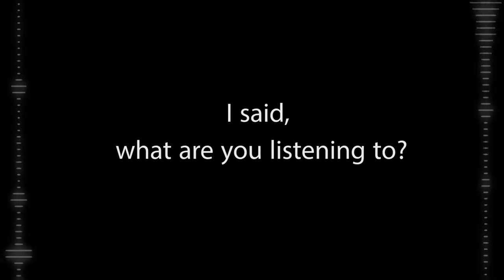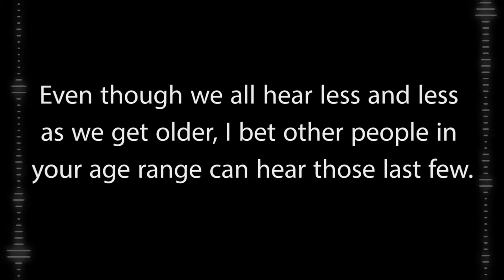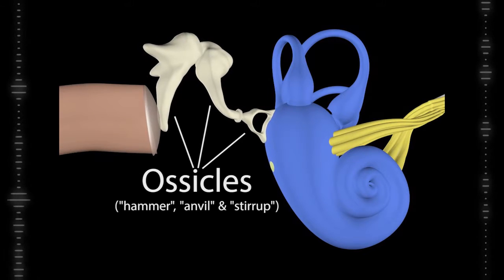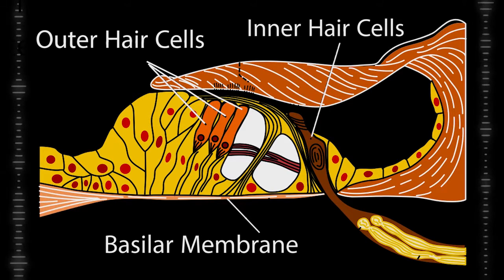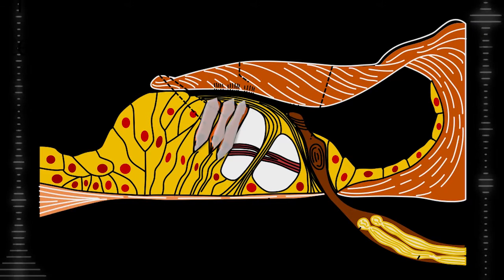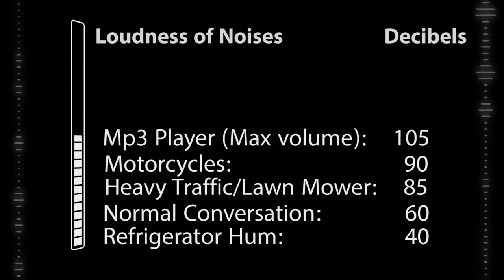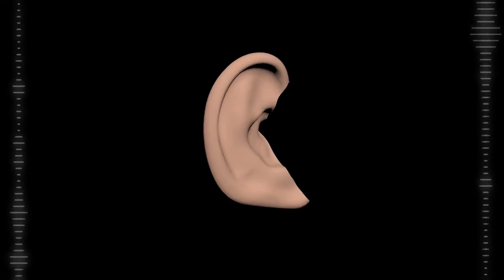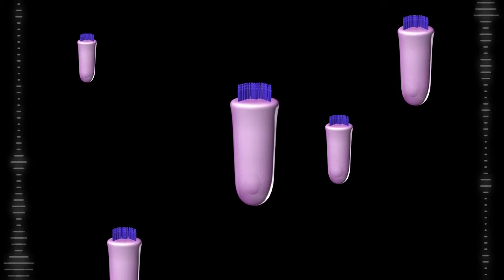Brain Awareness Video Contest: The More You Hear, The Less You Hear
Specialized cells in the inner ear turn vibrations in the air into what we perceive as sound. However, over time or after prolonged exposure to loud noises, these cells can become damaged and die, leading to hearing loss. Learn more in this video by application scientist Vania Cao, an honorable mention in the 2015 Brain Awareness Video Contest.